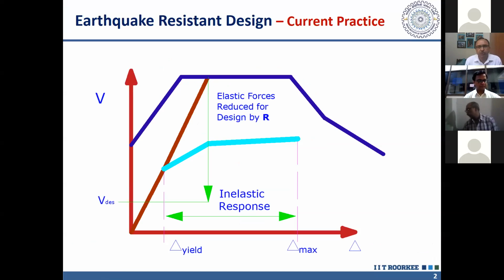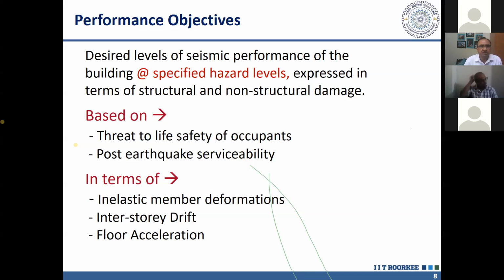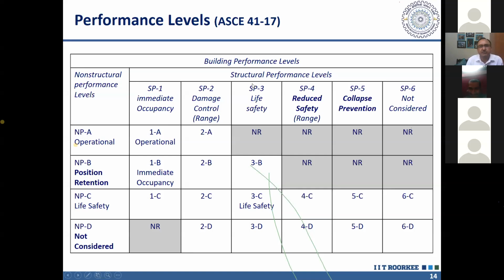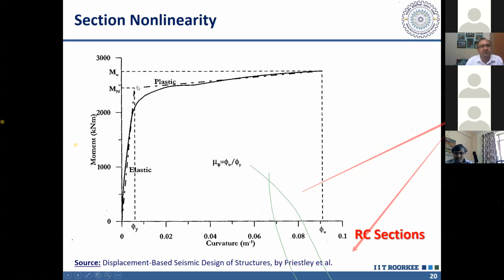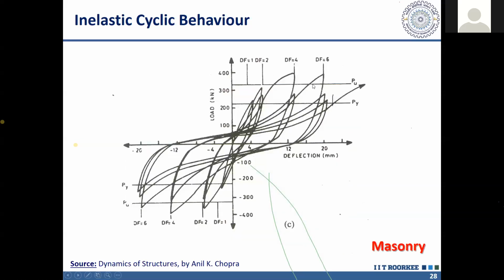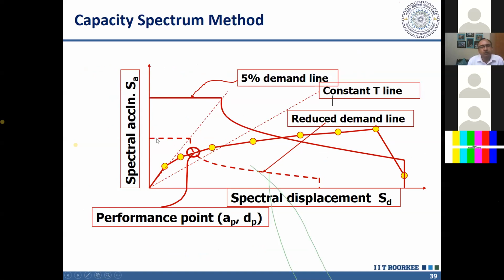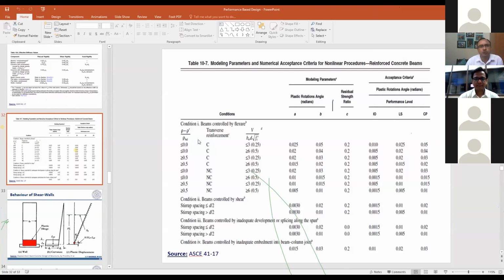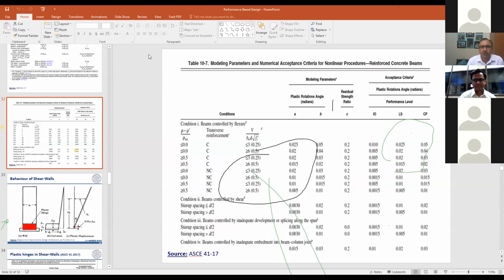Performance-Based Seismic Design of Structures - Prof. Yogendra Singh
ISET Webinar